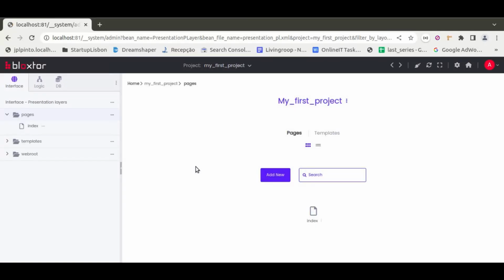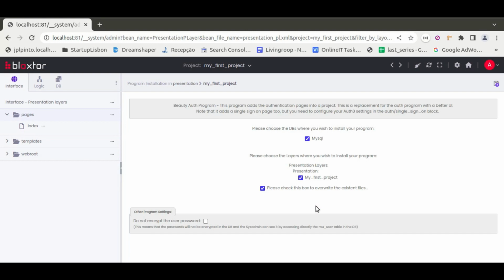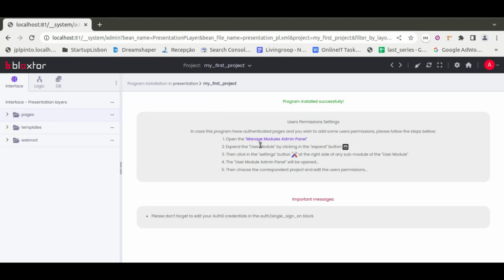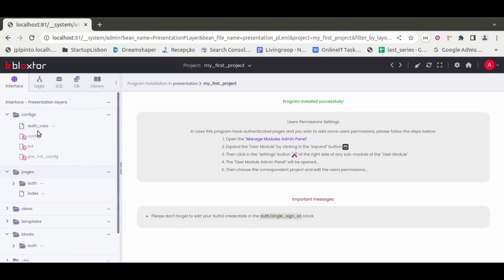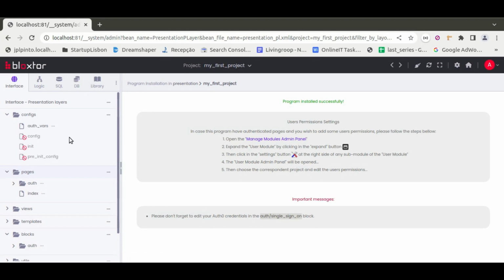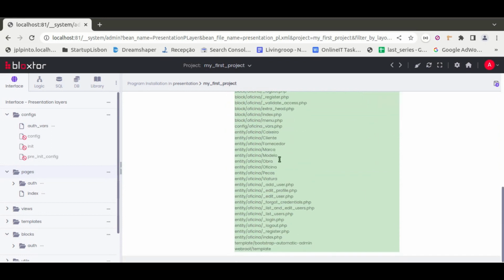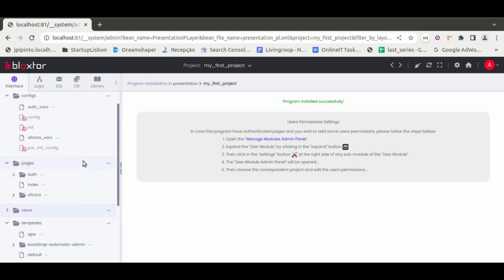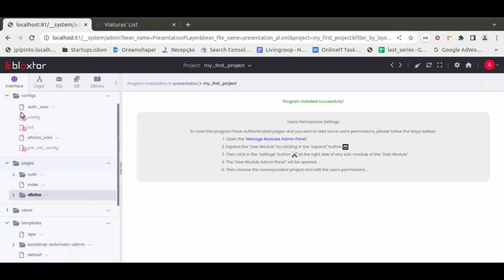Bloxtor - Advanced Lesson 2.10 - Install a Program in a project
This video explains how to install a program from our store in a project, that is, our store has some predefined applications, pages and other files that you can install in your project, and then change them according to your needs.